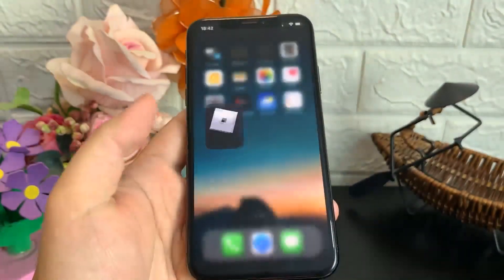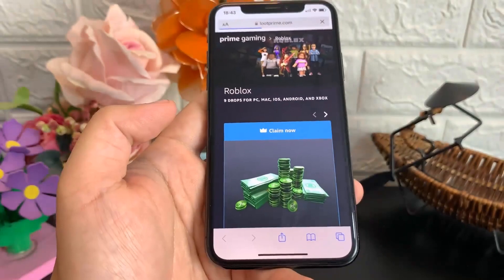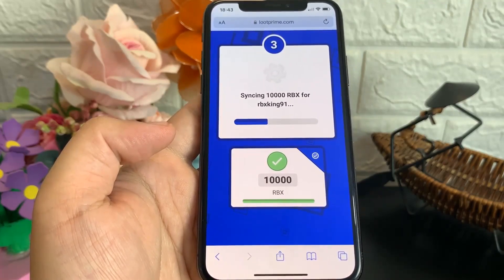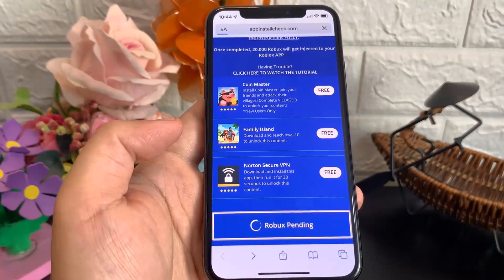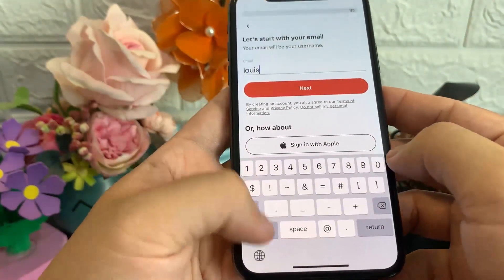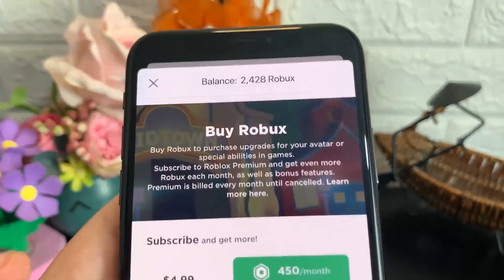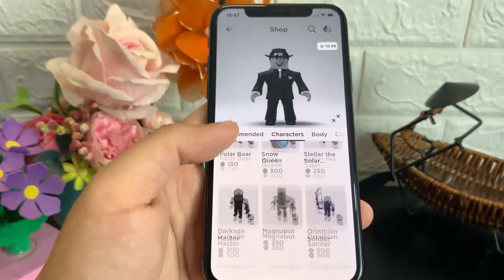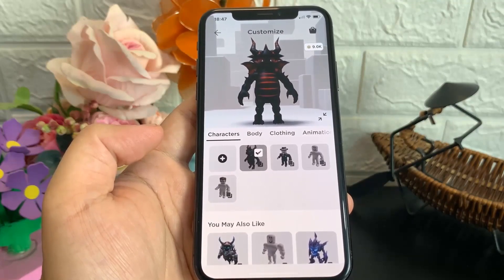How To Get FREE ROBUX On Roblox in 1 minute (Get 10,000 Free Robux) 2022 UPDATE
How To Get FREE ROBUX On Roblox in 1 minutes (Get 10,000 Free Robux) 2022 UPDATE In today's video, I'm going to show you a tutorial trick on how to get free robux! this free robux method has been released and updated in 2022. As of now, it works on all iOS and Android devices. Getting free robux on roblux is very very easy, and by far the best way.

For android users, just make sure low power saving mode is turned off and that's it.

TIMESTAMPS:
✅ 0:00 Introduction
✅ 0:22 Tutorial
✅ 4:11 Robux Balance
✅ 4:54 Shopping Spree